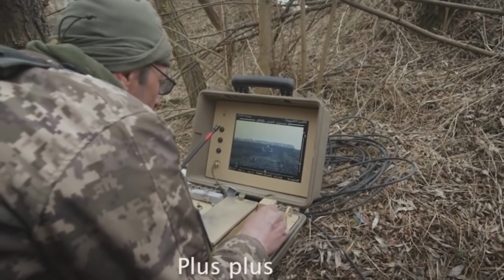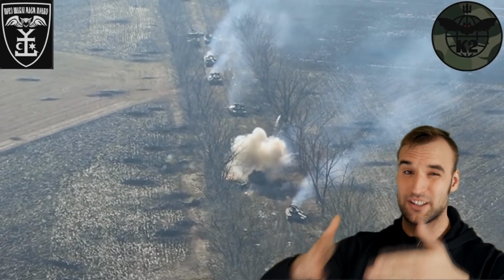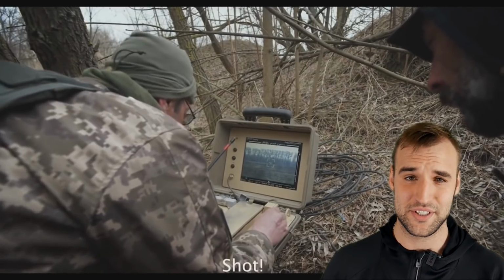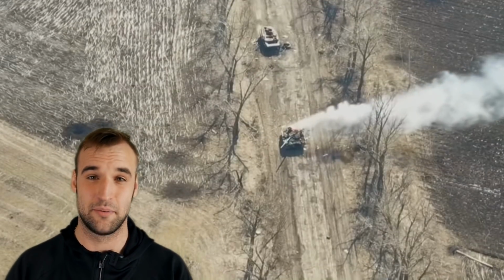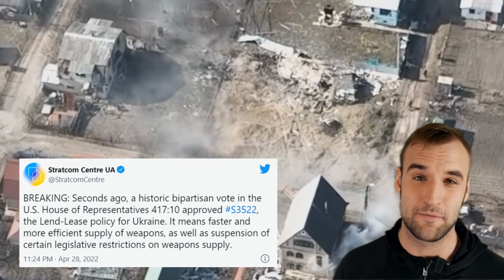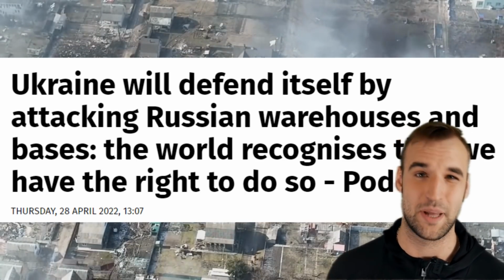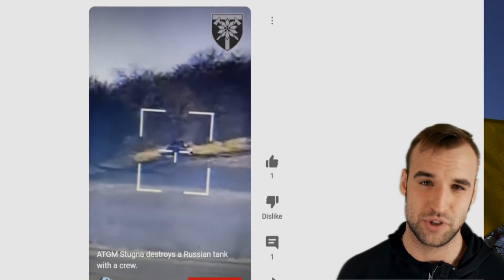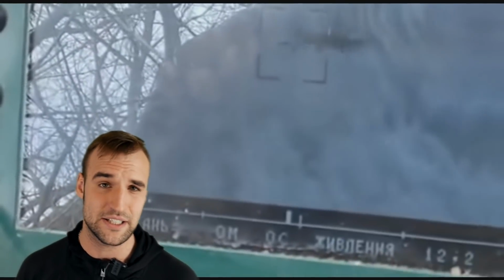Ukraine is using this dirt cheap wonder weapon to destroy all of the Russian Tanks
Become a monthly BMC member and I will butcher your name to oblivion:
You also need to connect your youtube channel to your discord account to get the rights in the server.

Until my next video
Stay cool my friends!
Bye bye!